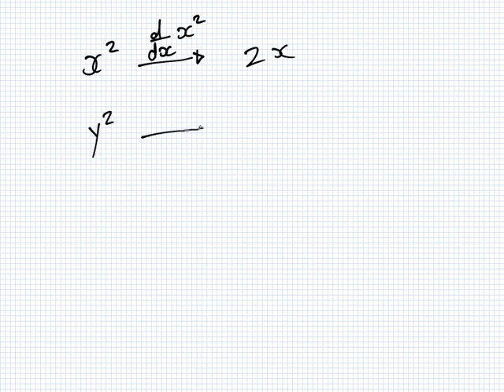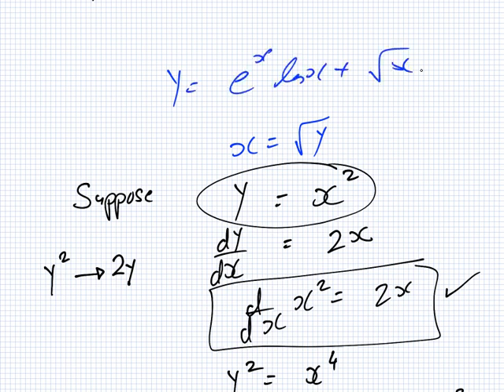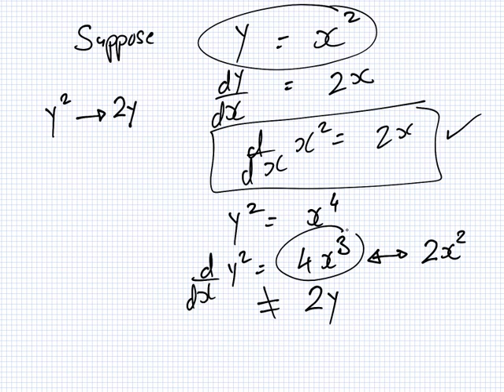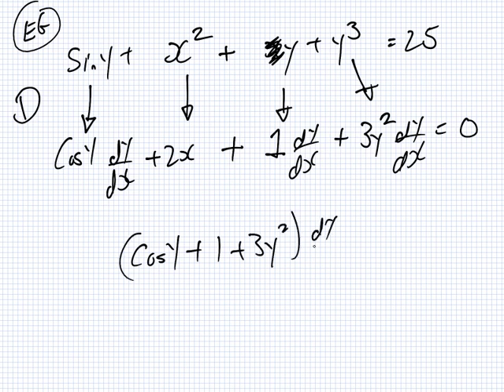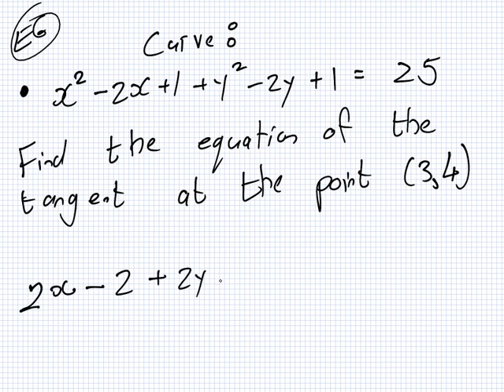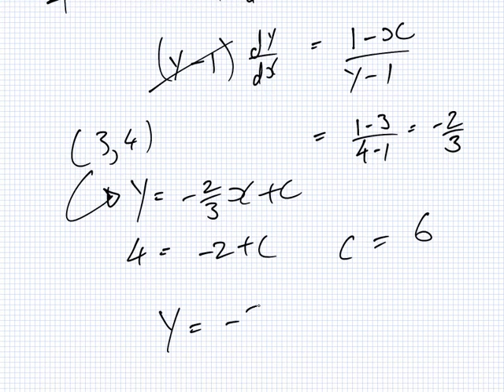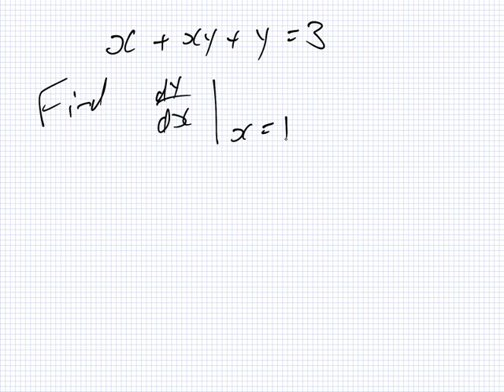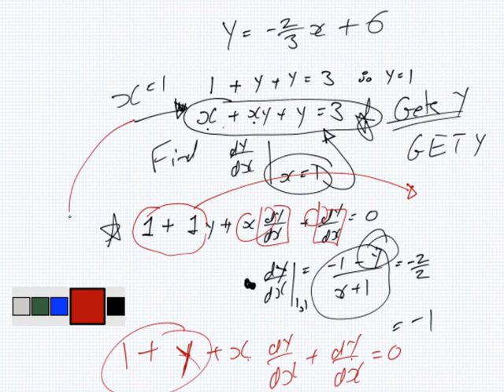Mathematics for Engineering | Calculus | Implicit Derivative | Lesson | Tue 16 Jan 2018 03:14:27 PM